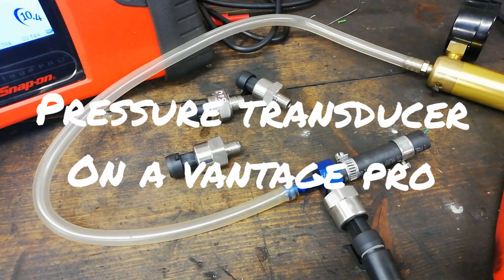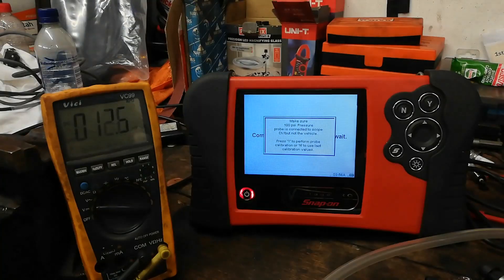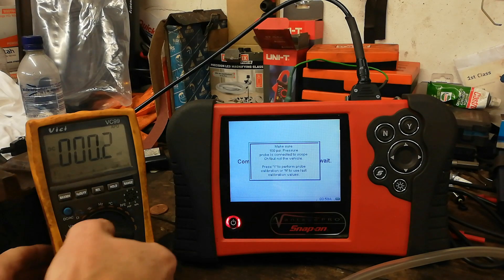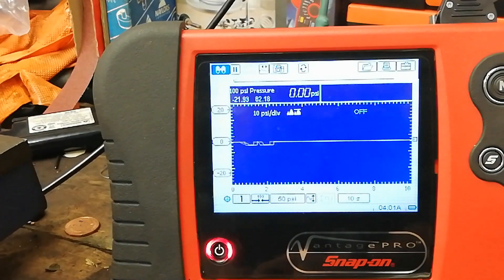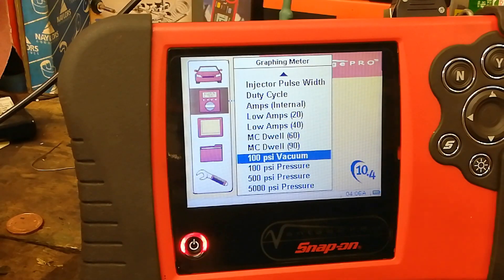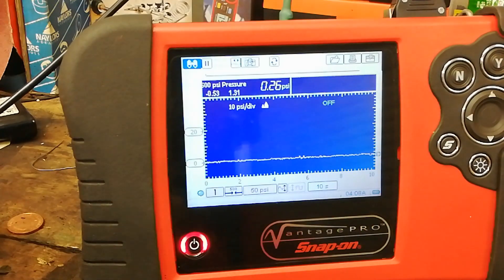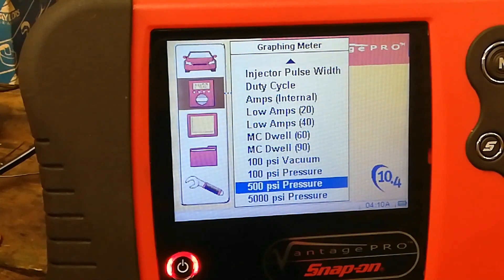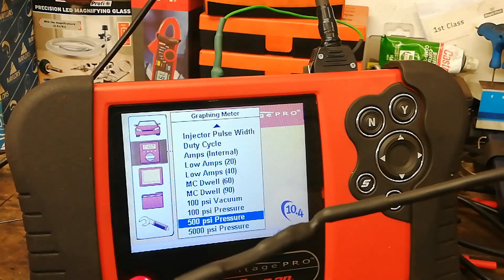Pressure transducers on a Snap On Vantage Pro, Modis, Verus